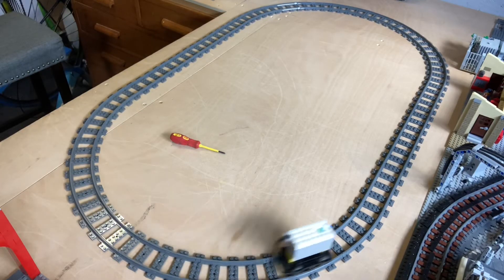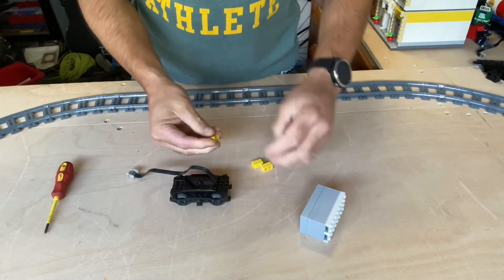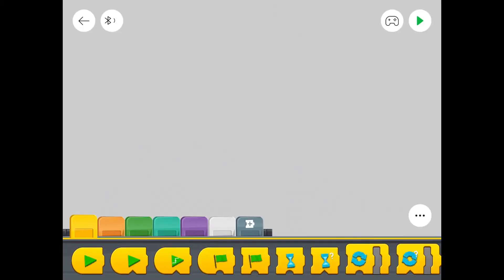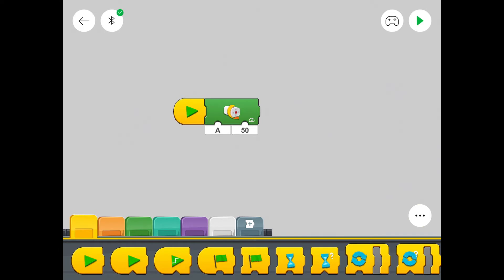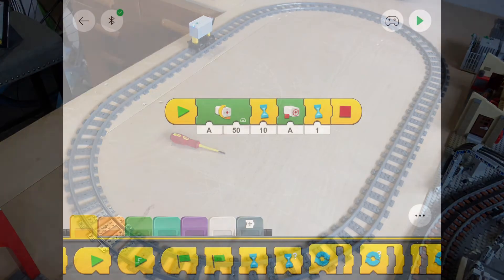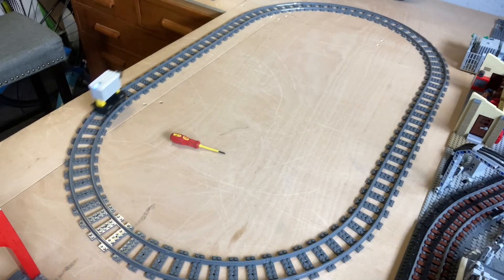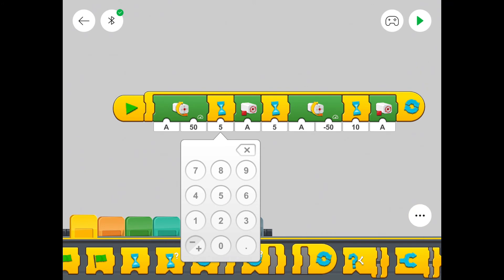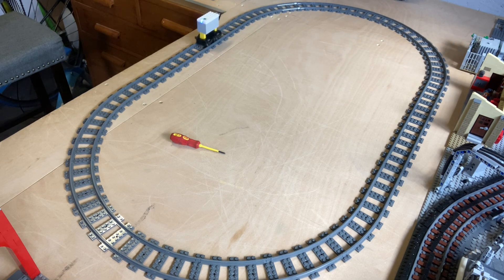Using the Lego Powered Up app for your train - Part 1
Using the Lego Powered Up app for your train part one.
Part one shows you how to make one train go from running continuously in one direction to running in both directions with stops in between on a continuous loop.
This simple coding can be used to control all Lego powered up train sets without the need for extra Lego elements. You will need a tablet that can run the latest version of Lego Powered Up. Once you use the app you probably won’t ever want to use the remote control again!